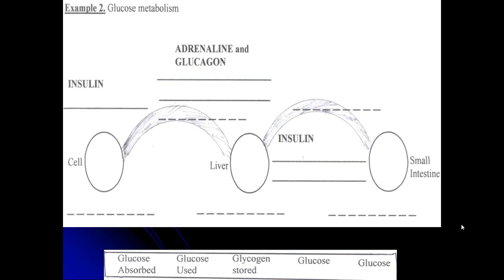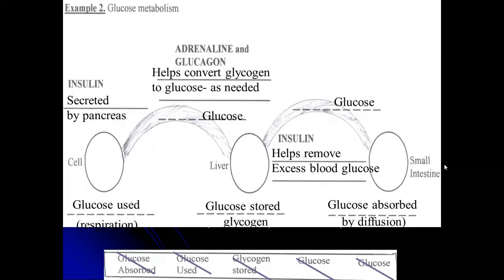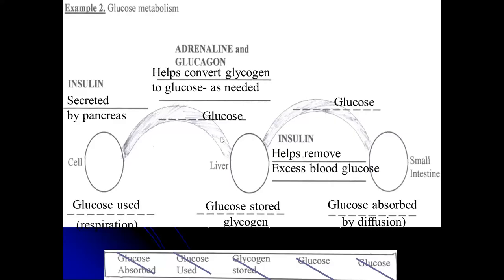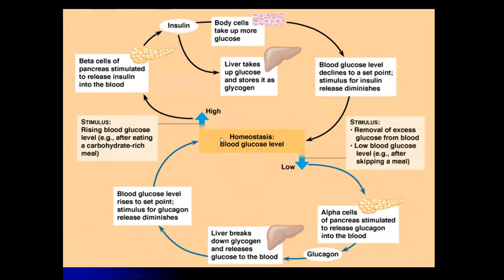Screencast #3: ENDOCRINE SYSTEM